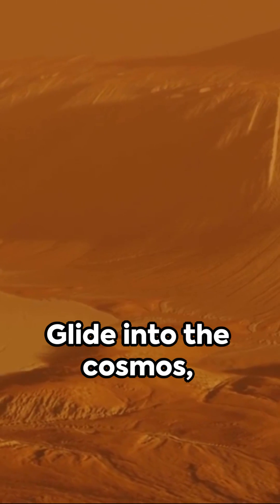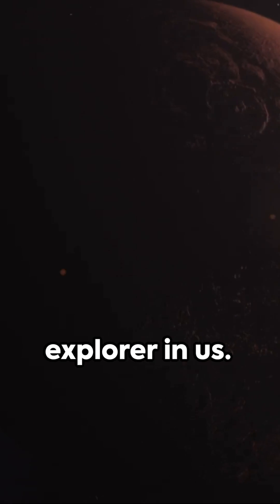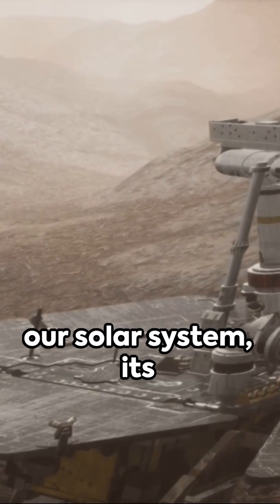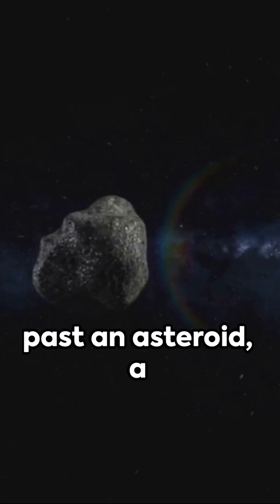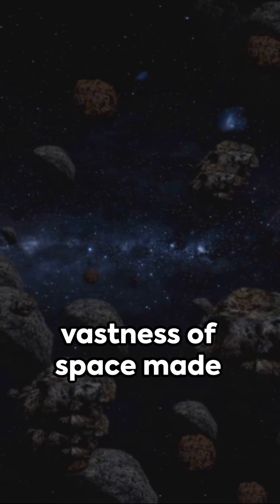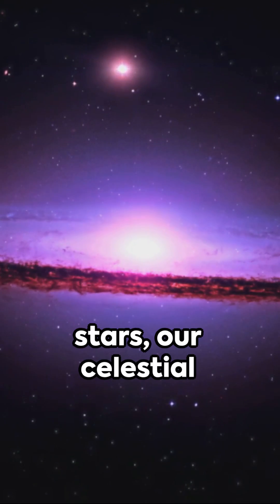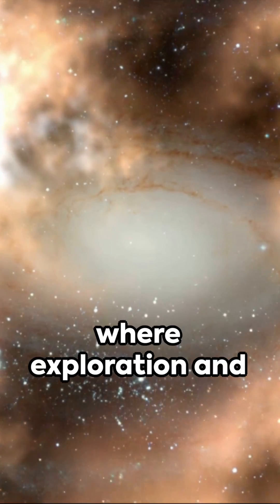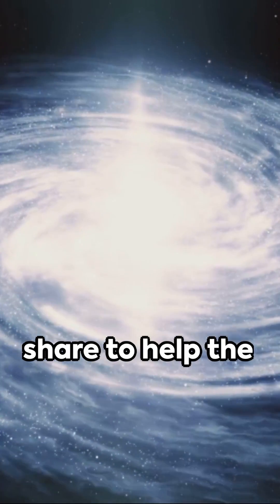A Galactic Odyssey: A Journey Through Space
is an immersive and visually stunning documentary series that takes viewers on an extraordinary voyage through the vast expanse of the cosmos. With cutting-edge CGI animations, breathtaking imagery from space telescopes, and expert narration, the series explores the wonders of our universe, delving into celestial phenomena, distant galaxies, black holes, and the mysteries of space and time. It offers a captivating and educational experience, unraveling the mysteries of the universe in a way that both informs and inspires awe and wonder.